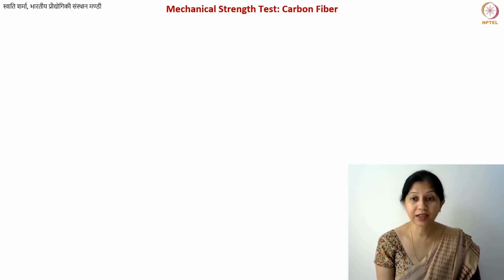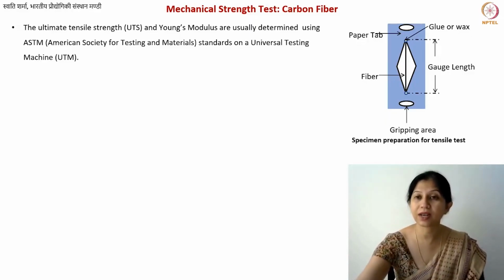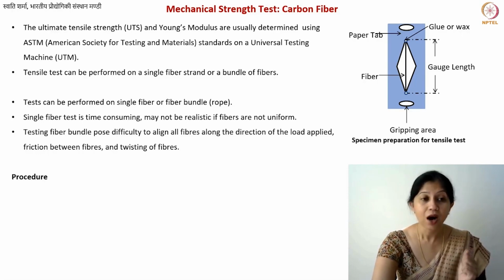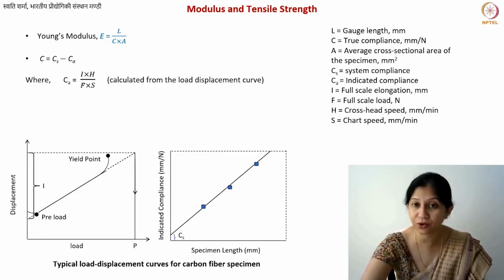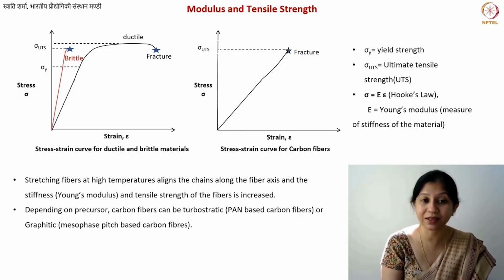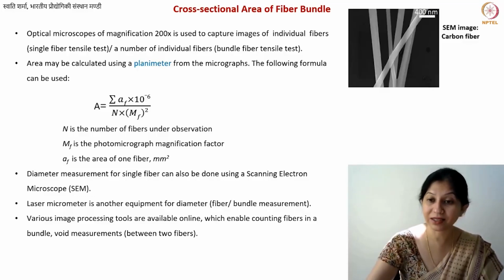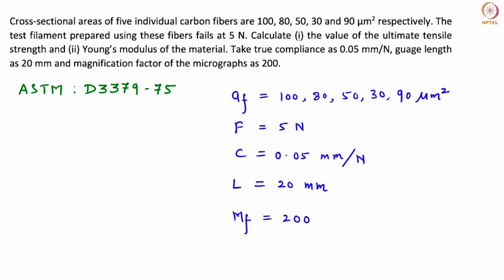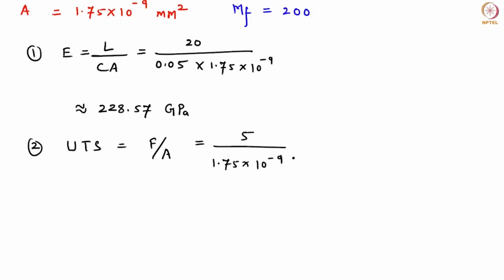Mechanical Property Testing Methods for Carbon Fibers